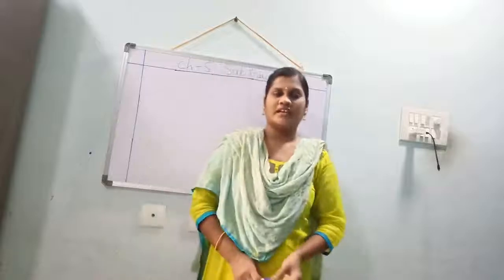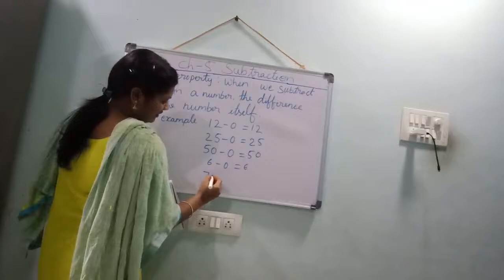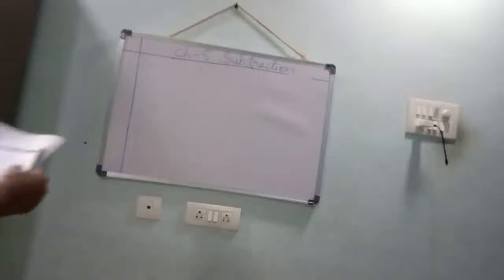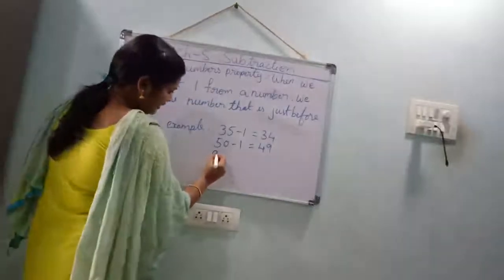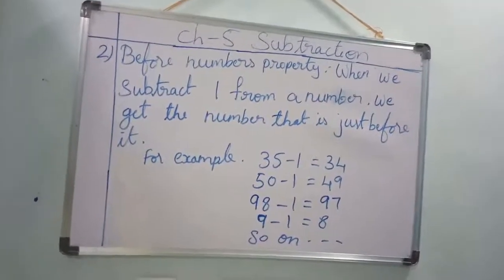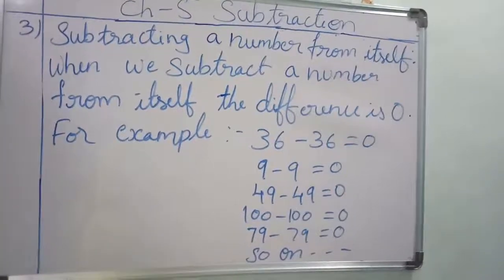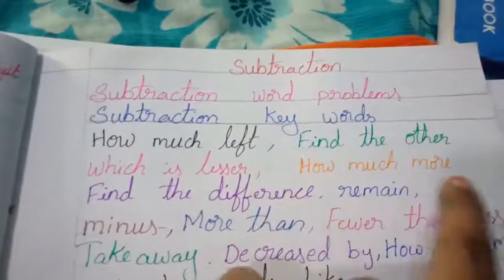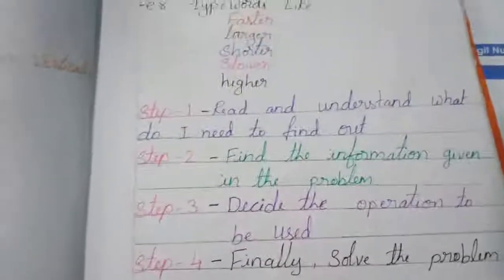Ch-5 Subtraction (application)2nd class